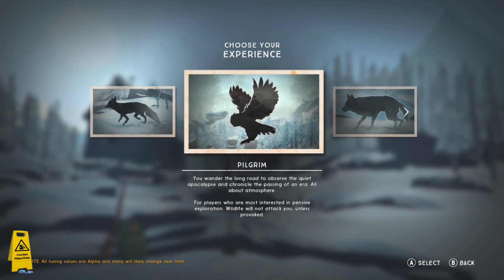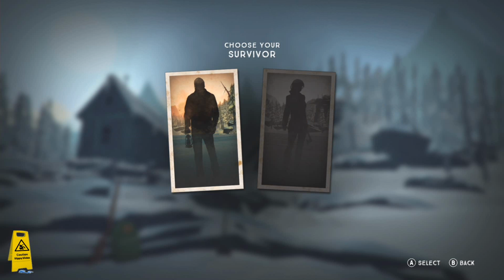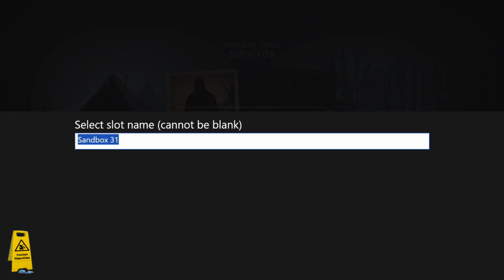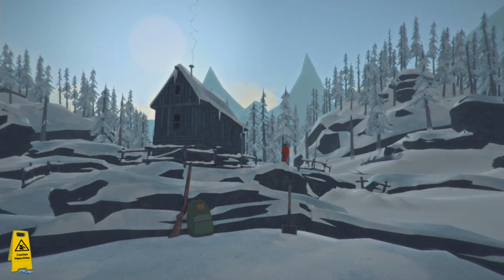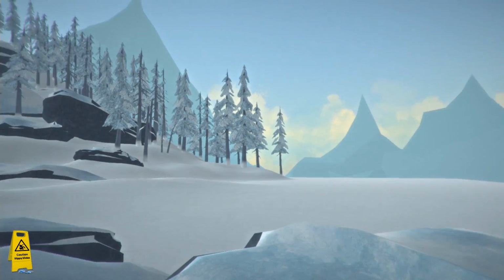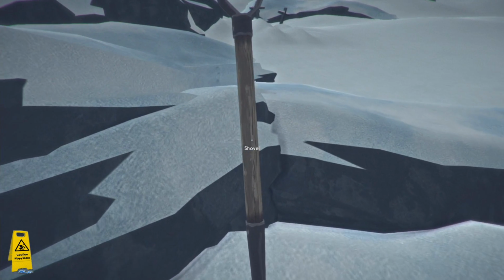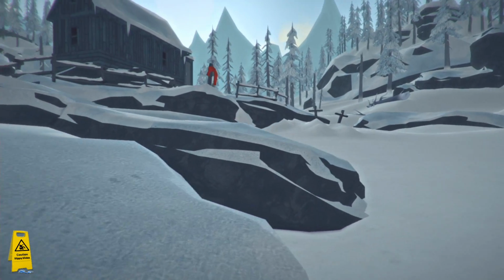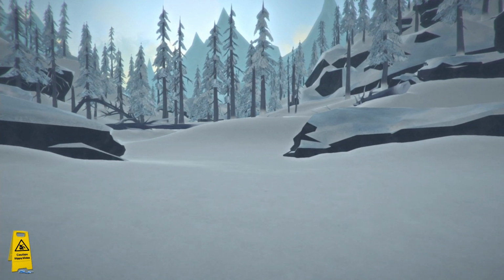The Long Dark Glitches *AMAZING* Play Beyond Title Screen (The Long Dark)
How to explore behind the title screen on the game The Long Dark.
Hope you have fun trying this one out! *NOW PATCHED*

Text Tutorial:
1. From the title menu start a new game and pick your experience.
2. On the region select screen, hover over the RANDOM box.
3. Press the button (or Key) to select the RANDOM box but INSTANTLY press RIGHT (Button or key) to move over the LOCKED box.
4. Select your surviver.
5. Call the game whatever you want. When the game loads up, all being well...you should now be in the area inside the Title Screen!!!
6. Have fun exploring!

IT'S FREE AFTER ALL :) For...Glitches, Hidden Secrets, Easter Eggs, Hints and Tips. General Gameplay and Gaming News.

Support Slippy Slides and receive BONUS REWARDS - View extra unseen content and have a shout out in a future video, only avaliable to Patrons...

Also join us me on Twitter for more information on up coming video's:

Hope to catch you soon!!!
Slippy.